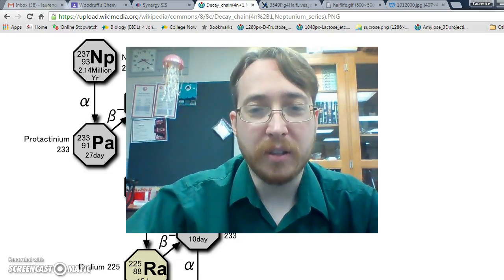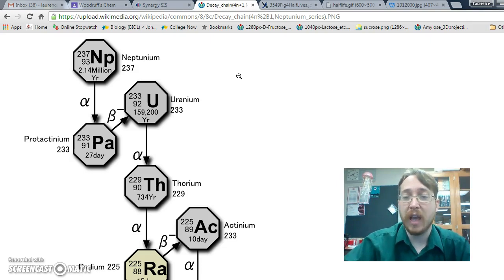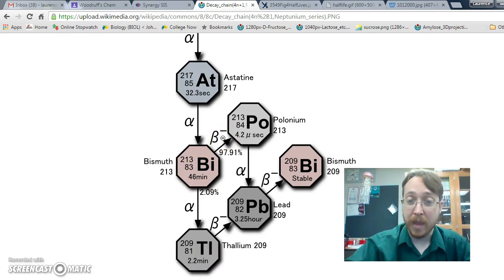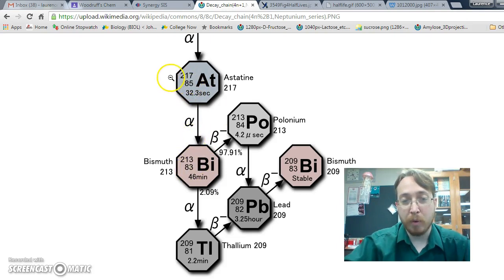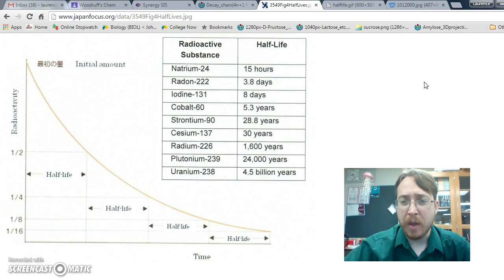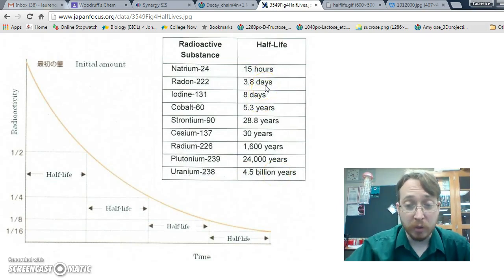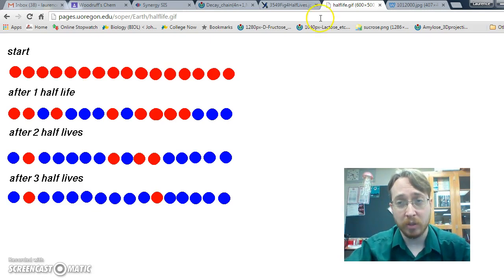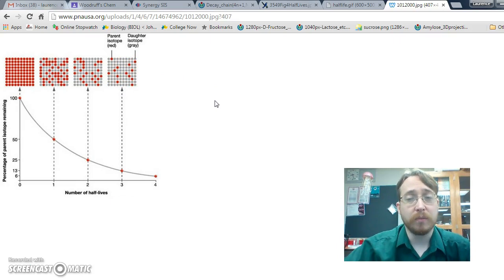Decay chains and half-life